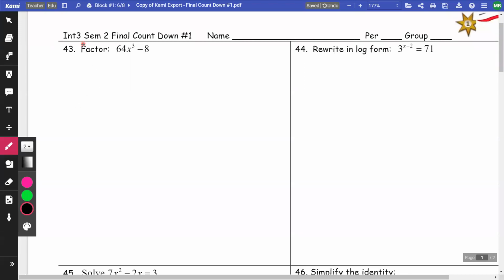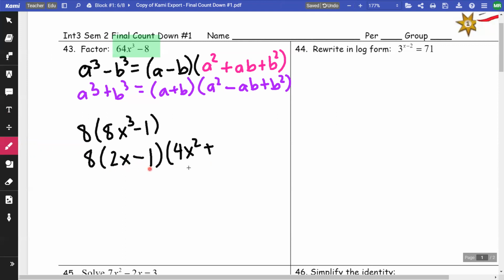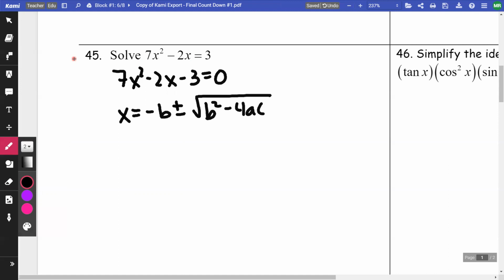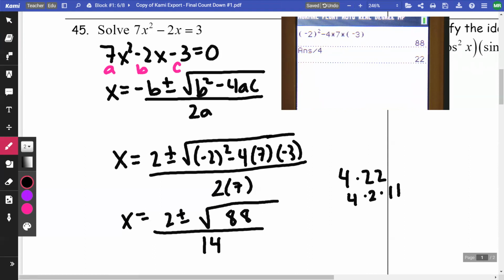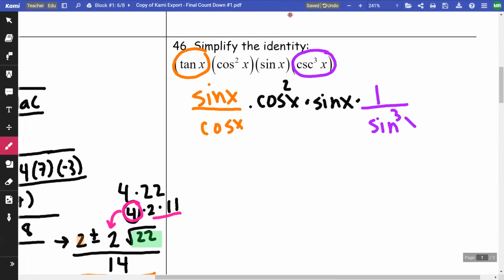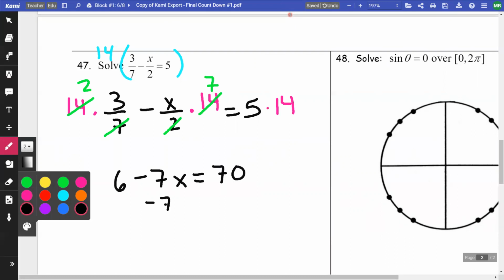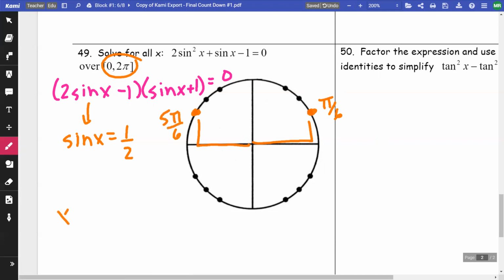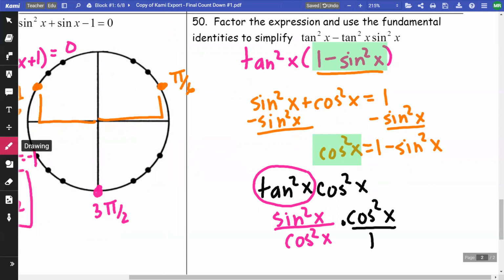Int 3 RFF Sem 2 Count Down #1